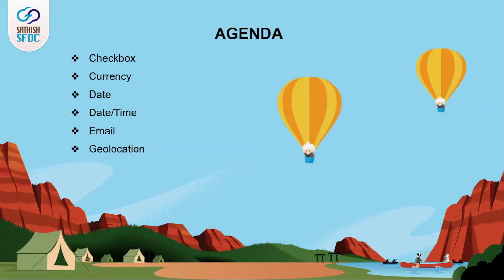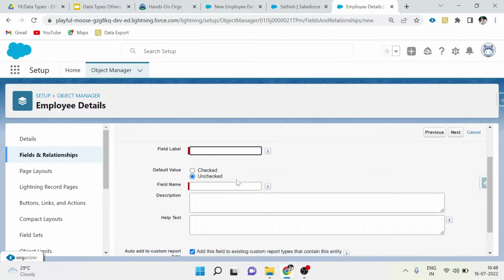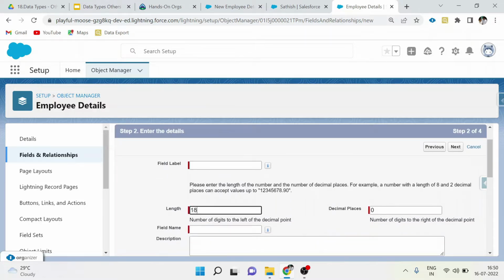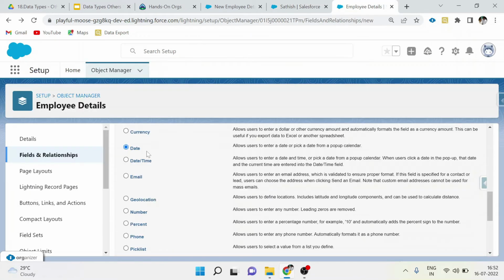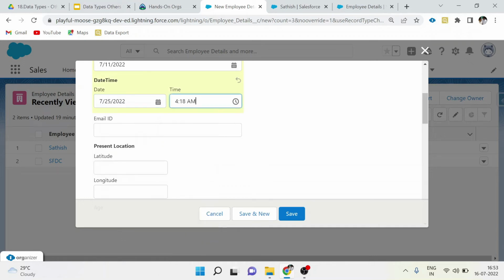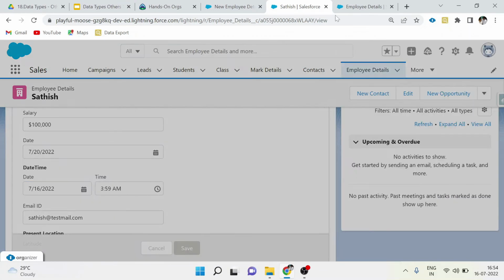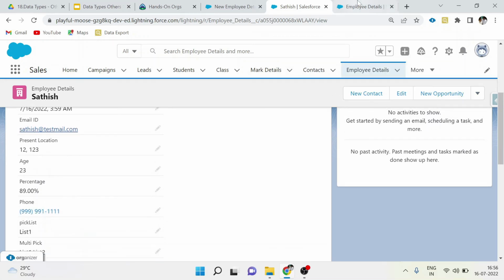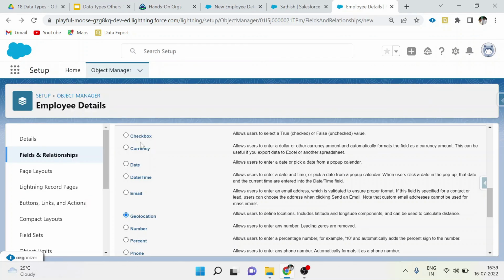Data Types in Slaesforce | Check Box, Currency, Date, Time, Email, Geo Location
Simply said, data types are the various kinds of variables you can have. Your variables can have any name you choose, as long as it's a single word. Your variables should be written in camel case as per an unwritten guideline.

DateTimes and Dates differ only in that the latter keeps track of hours, minutes, seconds, and even milliseconds! In the sample above, you'll notice that we used both date and datetime methods.

watch this video to know learn more about other data types